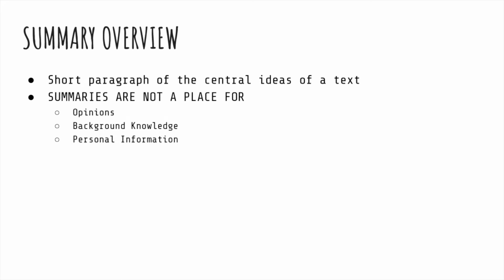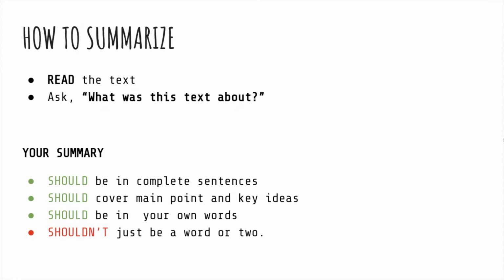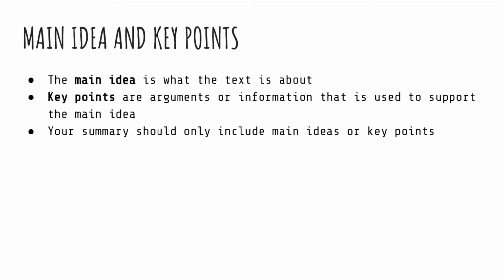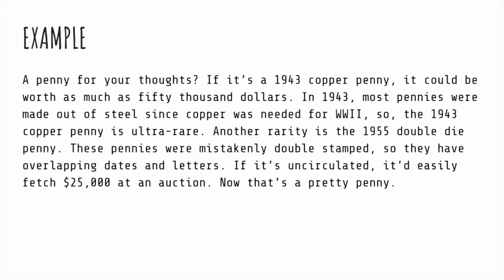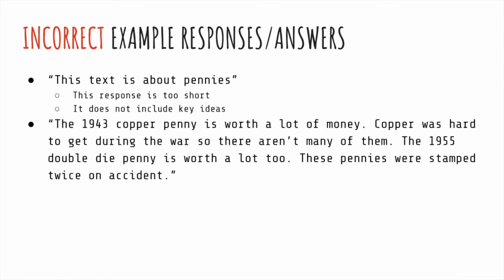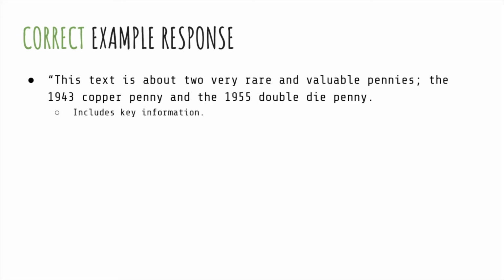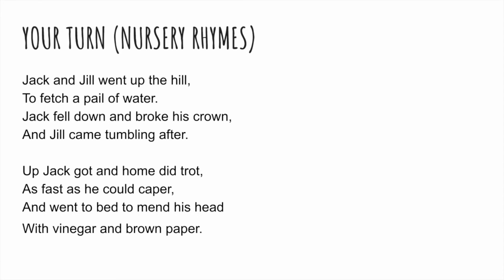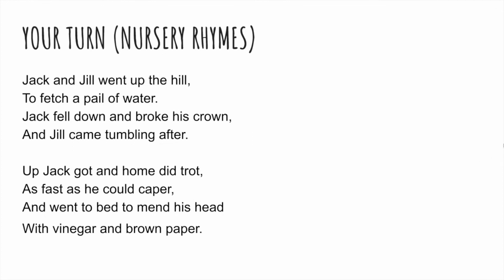11/16 Lesson Video